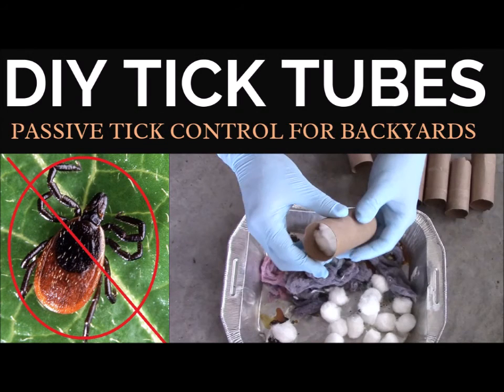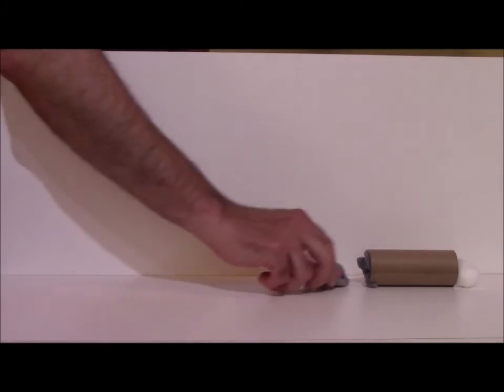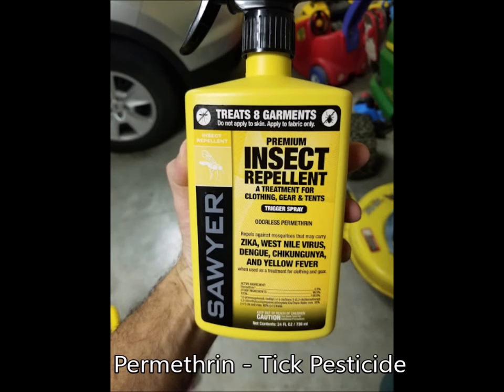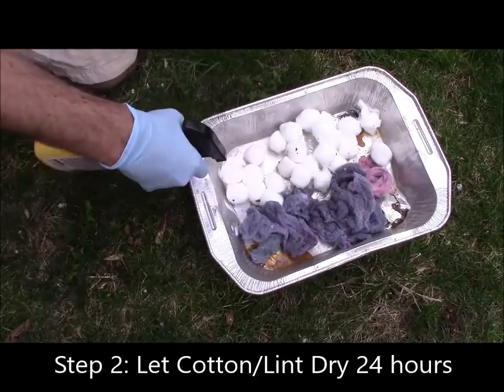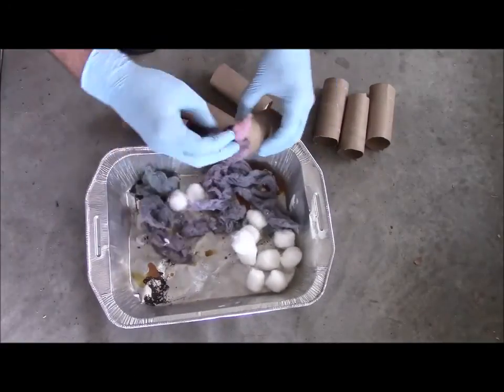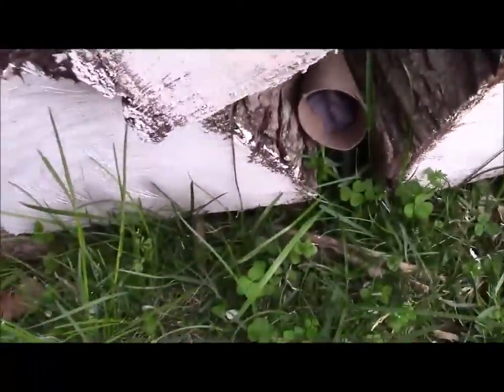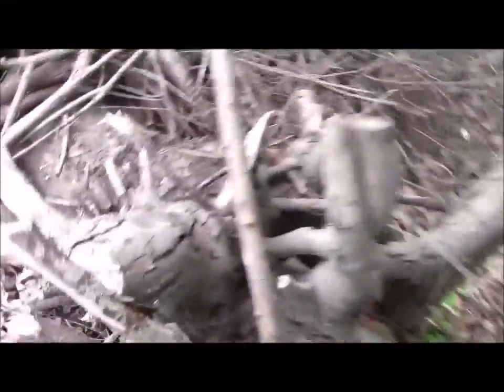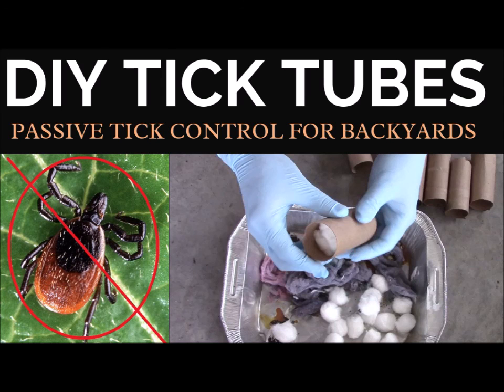Homemade Tick Tubes for Backyard Tick Control DIY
Learn how you can make your own tick tubes to control ticks in your backyard.  Learn what tick tubes are and how they work.  Simple tips and tricks to control ticks in your backyard by making homemade tick tubes.

Tick tubes utilize mice (one of the largest carriers of ticks) to kill ticks.  No tick prevention (outside of paving your yard) is 100% full proof, but this significantly reduce the number of ticks that you have in your yard.